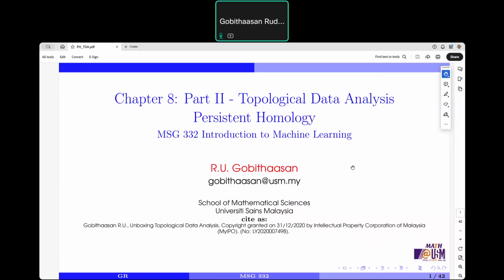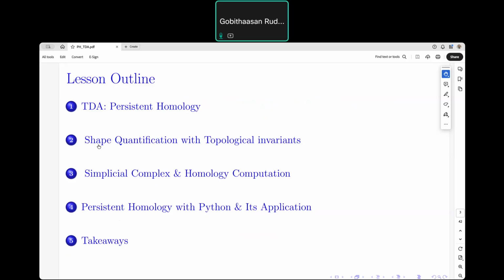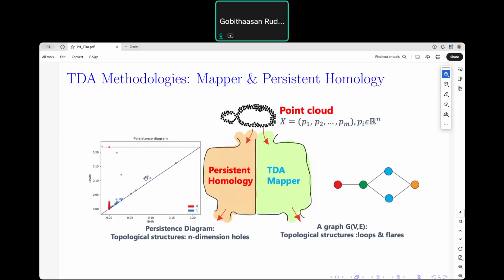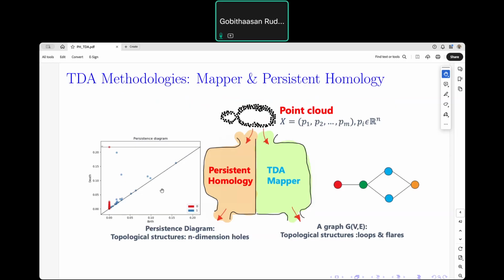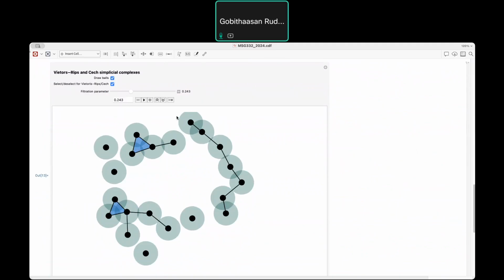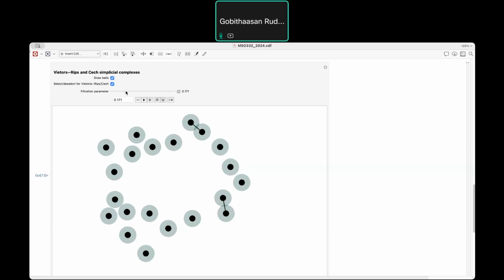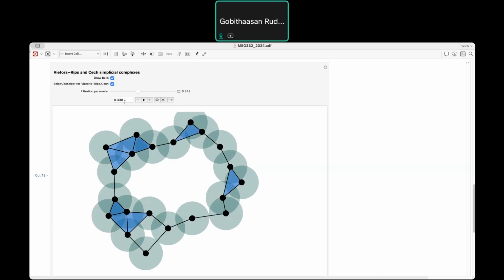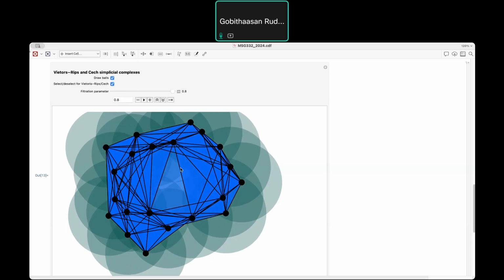Persistent Homology Demo on filtration with Mathematica